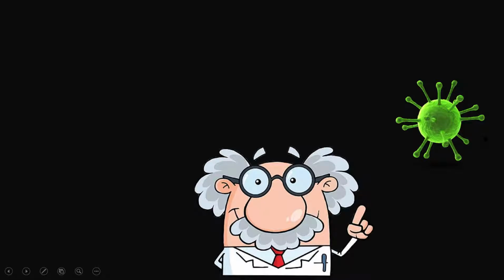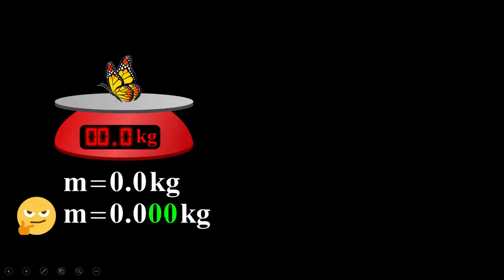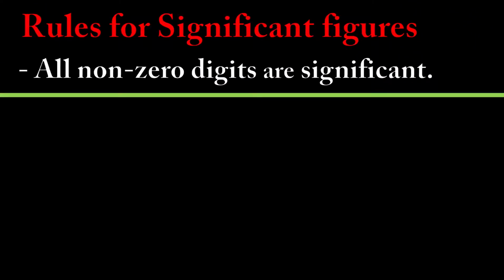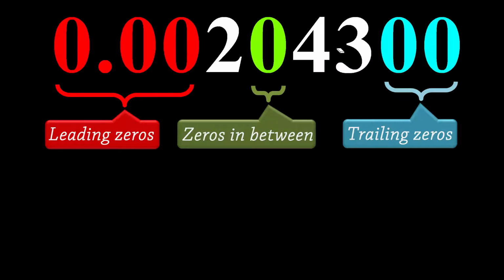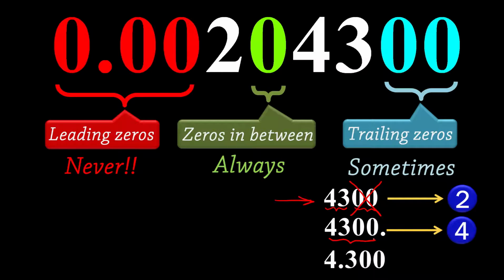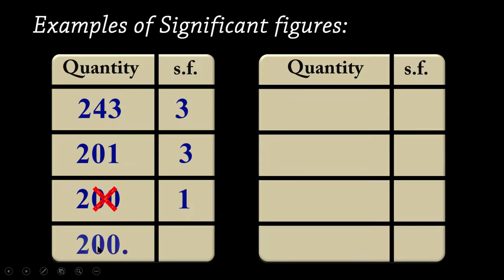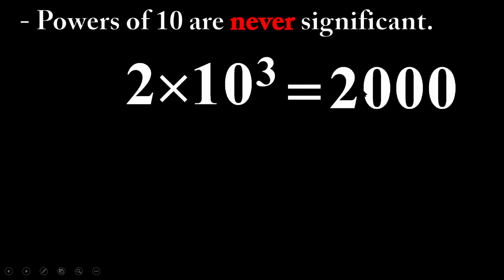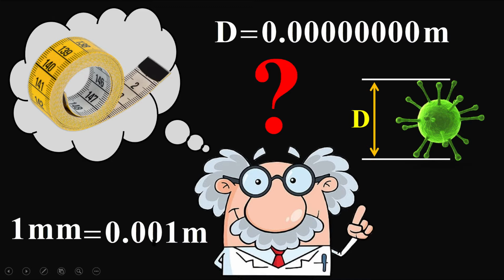Significant figures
Looking to master one of the most crucial topics in science? This video breaks down everything you need to know about significant figures — the key to precision in measurement and calculation.
- 🔍 Learn how to count significant digits correctly
- ✂️ Understand which zeros matter — and which don’t
- 📏 Apply the rules to real scientific quantities and equations
Whether you're a student, scientist, or just working with data, mastering significant figures ensures your results are accurate and meaningful. Watch now and never second-guess your digits again.